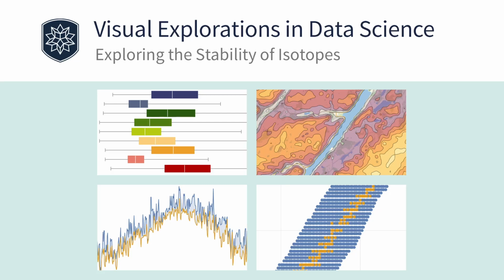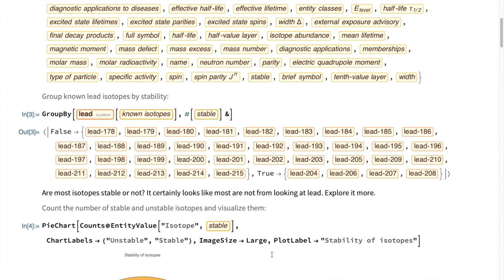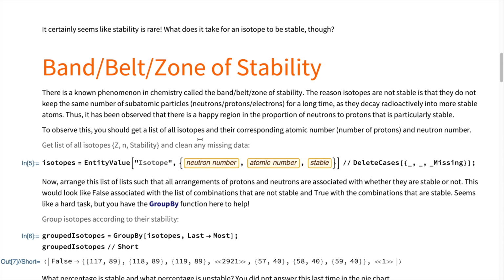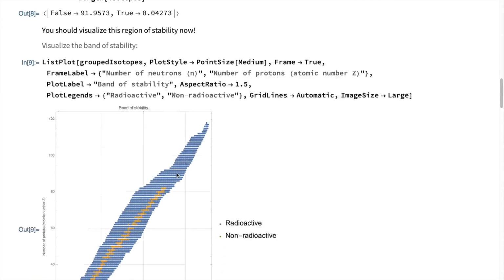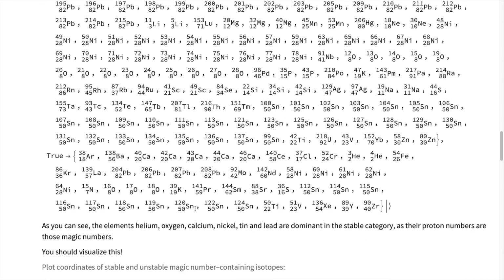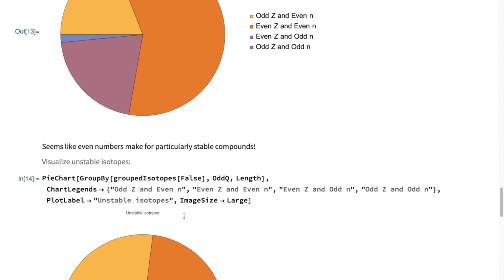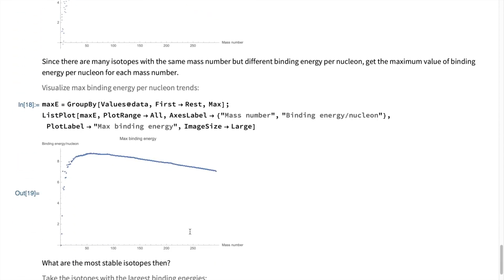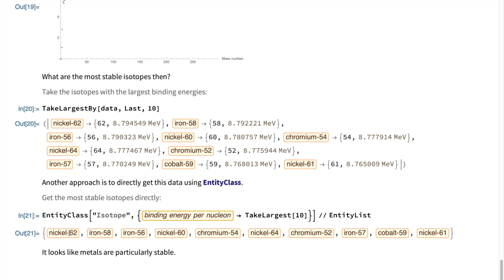12. Exploring the Stability of Isotopes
Continue the exploration into chemistry data from the previous video with this lesson on isotope data. Visualize stability and radioactivity for various elements and their isotopes in charts and graphs in this example application.

This interactive course introduces a visual, example-driven approach to learning the process of data science. Through built-in Wolfram Language knowledge, a dozen extensive and applicable explorations are carried out, with visualization guiding the way.